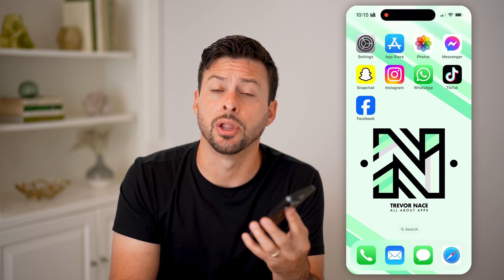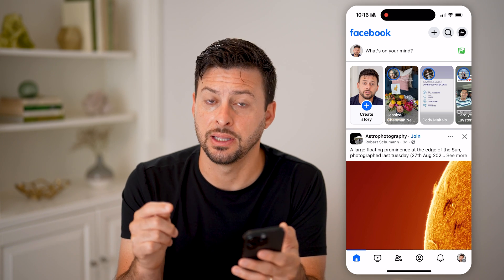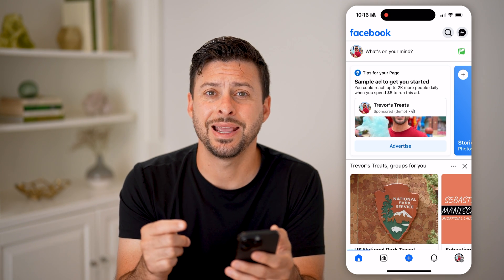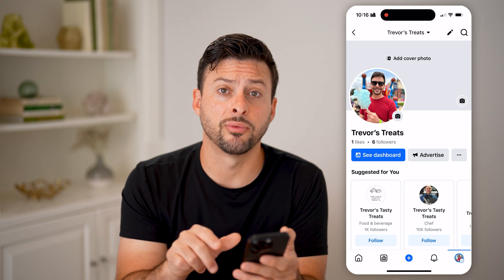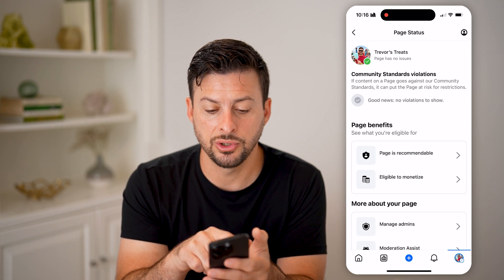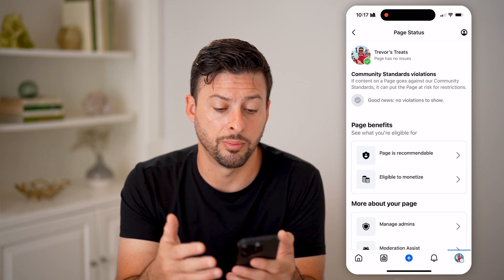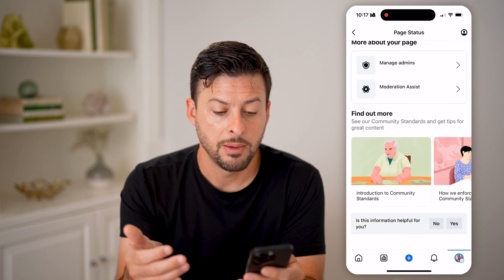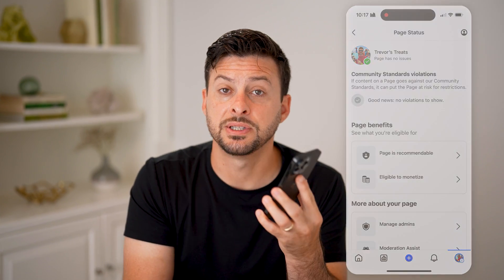How To Check For Unoriginal Content Violations On Facebook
Here's how to check for unoriginal content violations on Facebook so you can see if anything you've uploaded has been flagged as being taken from somewhere else.